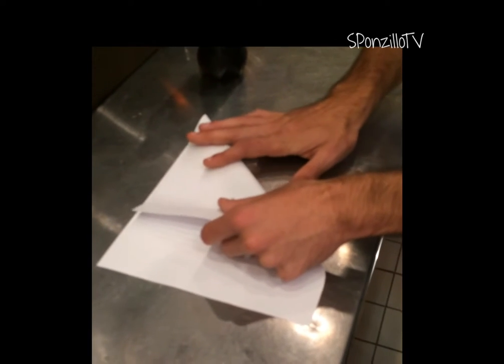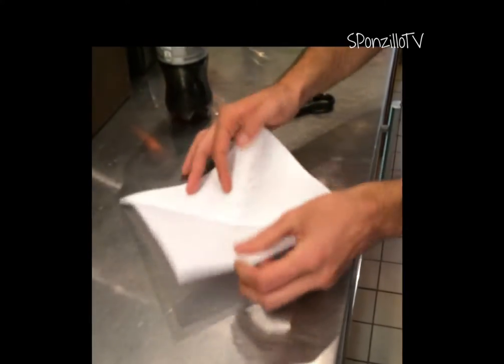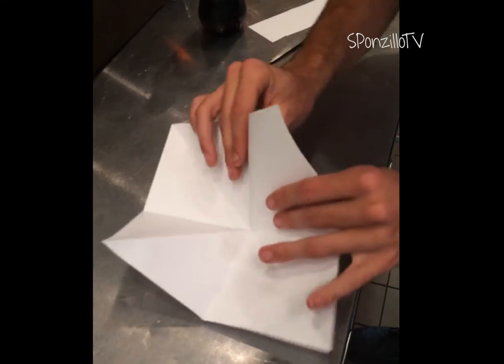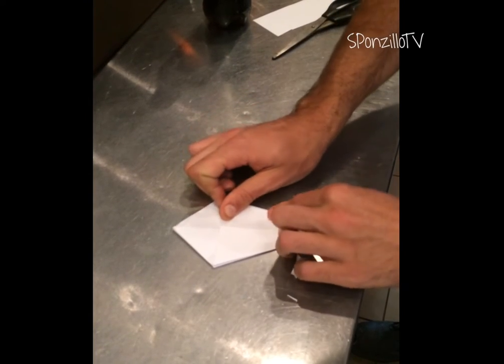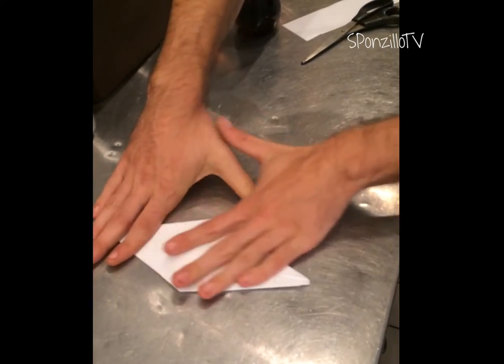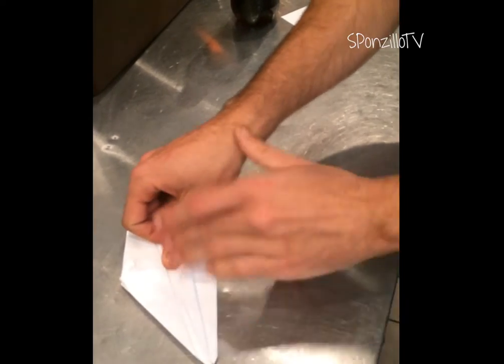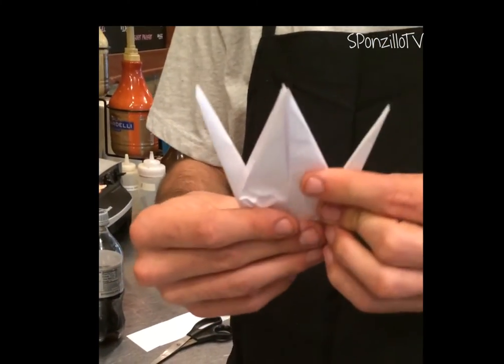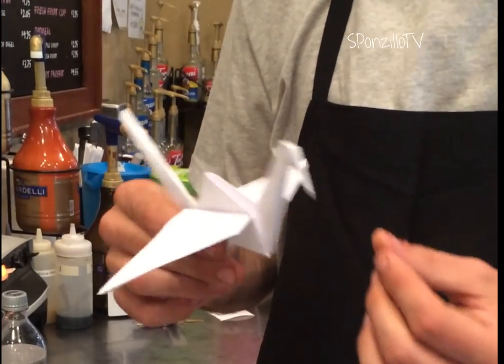How To: Origami with Jesse: Crane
Jesse demonstrates how to fold an origami crane

You should check out "Opera On Tap"